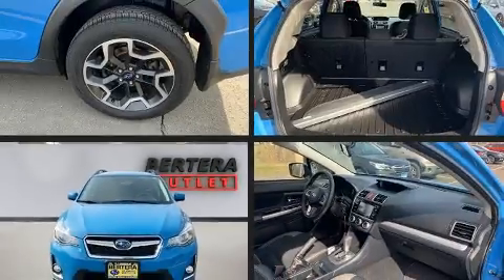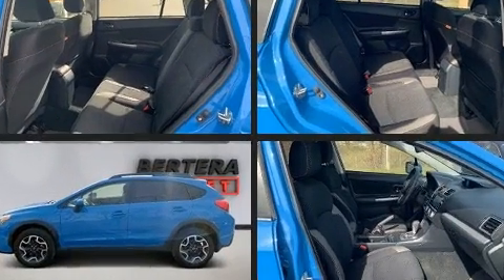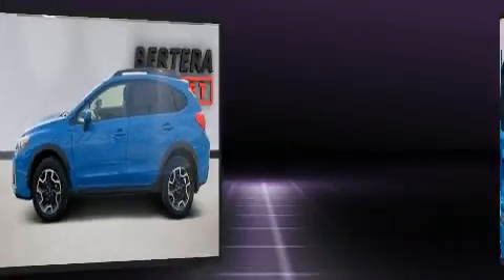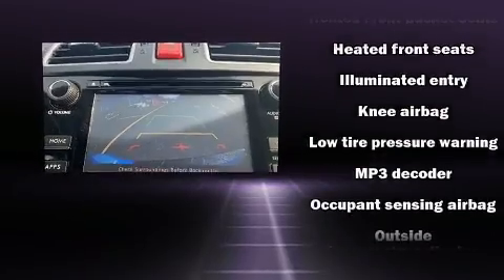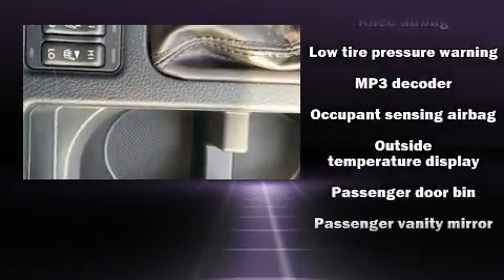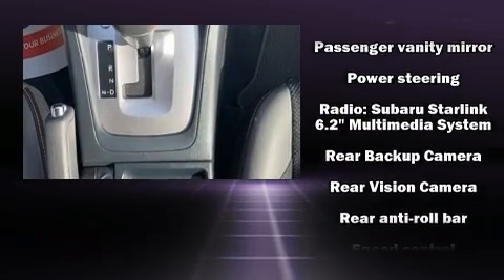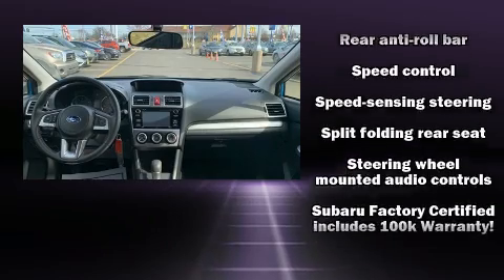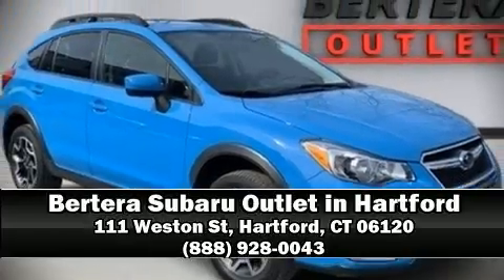2016 Subaru Crosstrek 2.0i Premium in Hartford, CT 06120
Here's a great deal on a 2016 Subaru XV Crosstrek. With fewer than 45,000 miles on the odometer, this 4 door sport utility vehicle prioritizes comfort, safety and convenience. Smooth gearshifts are achieved thanks to the efficient 4 cylinder engine, and all wheel drive keeps this model firmly attached to the road surface. It distinguishes itself from the competition with features such as: a rear window wiper, 1-touch window functionality, heated seats, front fog lights, telescoping steering wheel, heated door mirrors, and power windows. Subaru also prioritized safety and security with features such as: head curtain airbags, front side impact airbags, traction control, brake assist, ignition disabling, an emergency communication system, and 4 wheel disc brakes with ABS. For added security, dynamic Stability Control supplements the drivetrain. This vehicle has achieved Certified Pre-Owned status, by passing Subaru's comprehensive certification process, including a comprehensive 152 point inspection! We pride ourselves on providing excellent customer service. Please don't hesitate to give us a call.